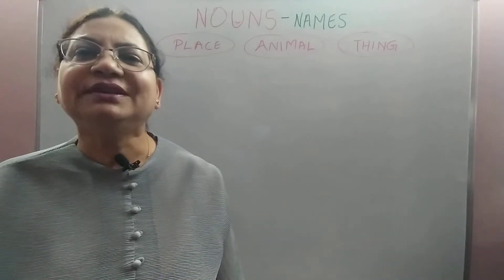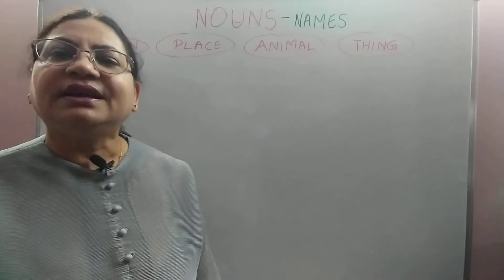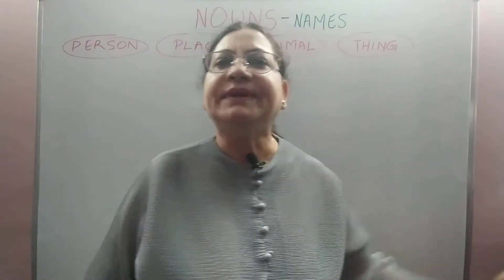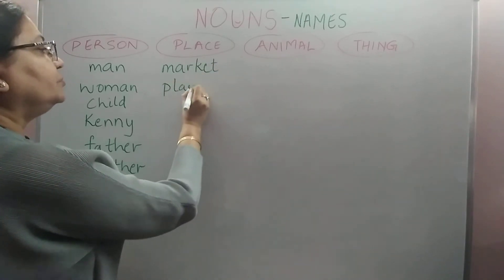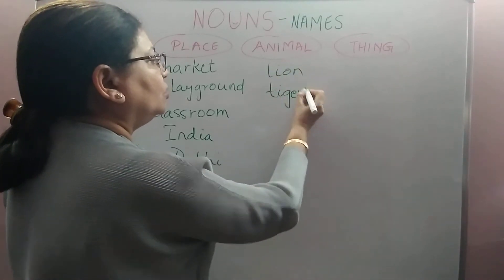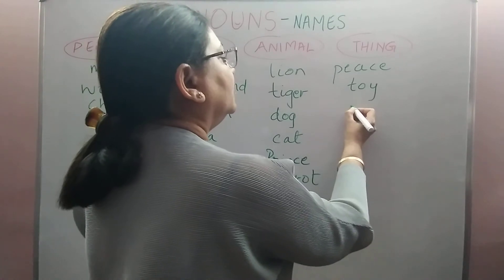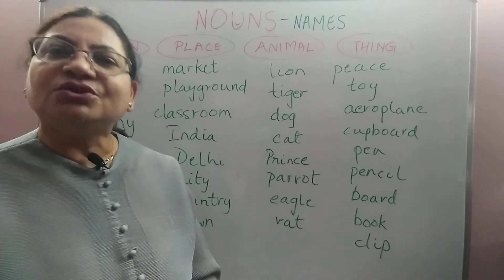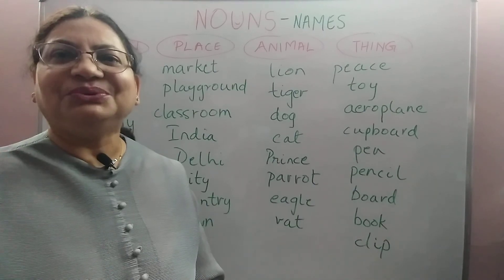English Grammar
Nouns